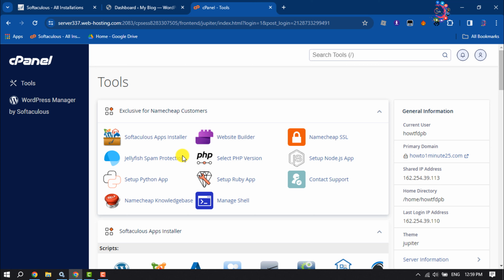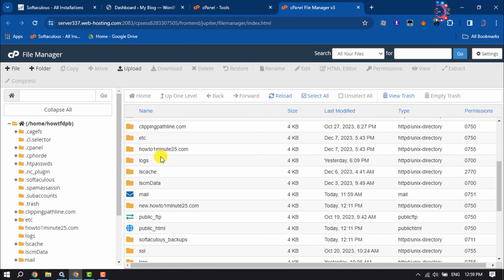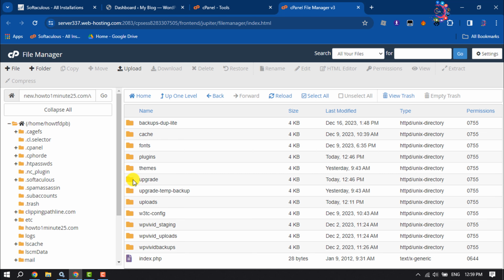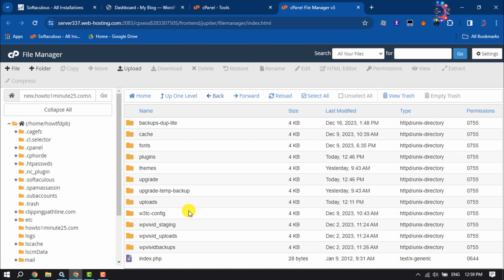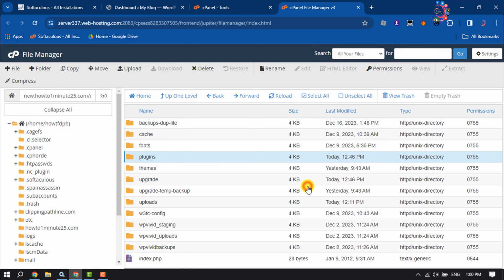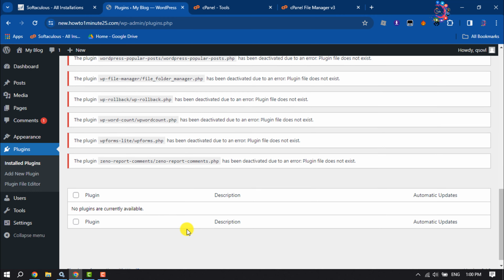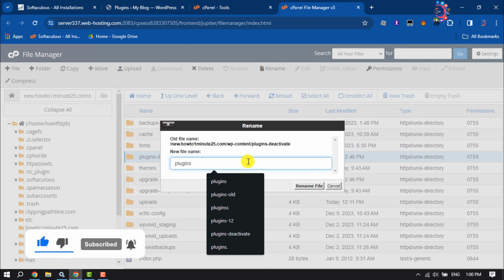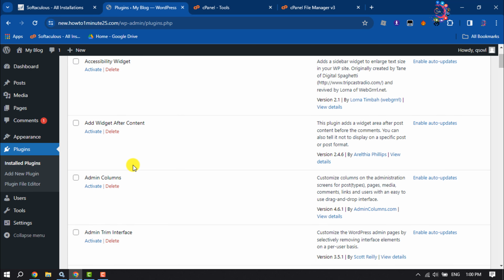How to disable WordPress plugins without admin access (Full Guide)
WordPress site down? No access to WP Admin? No worries! Four easy-to-follow steps to deactivate a plugin without access to your Dashboard.

How to Turn Off Plugins without WP Admin Access?
Can't Access WP-Admin? Disable WordPress Plugins to Fix It?
How to disable WordPress plugins (no access to WP-Admin?
wordpress deactivate plugins?
wp disable plugin?